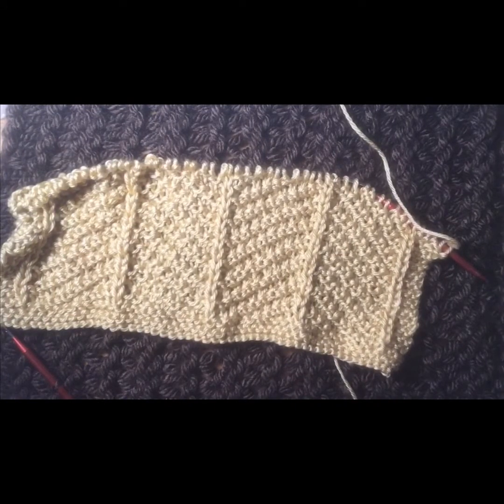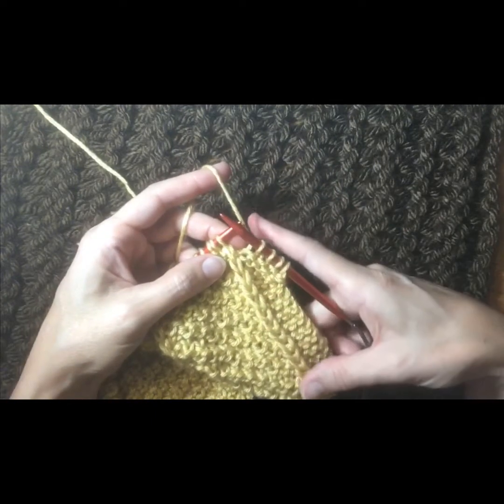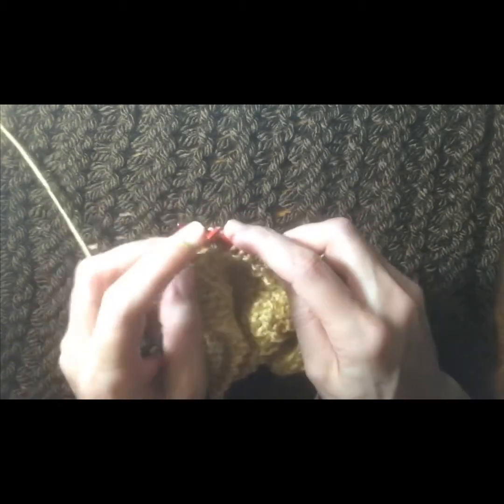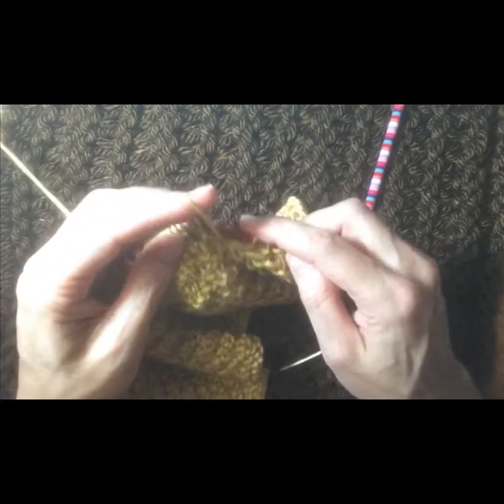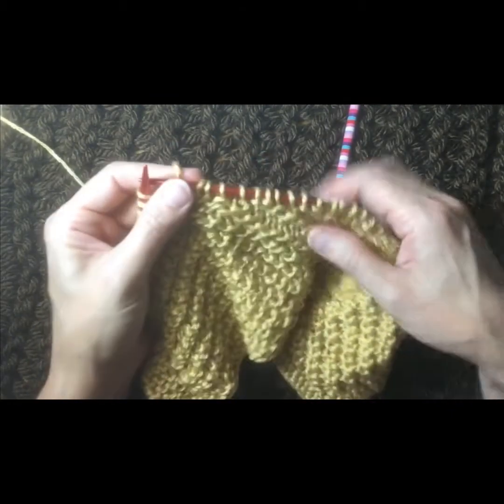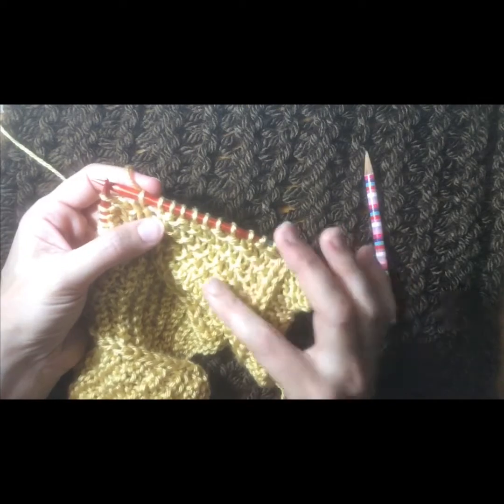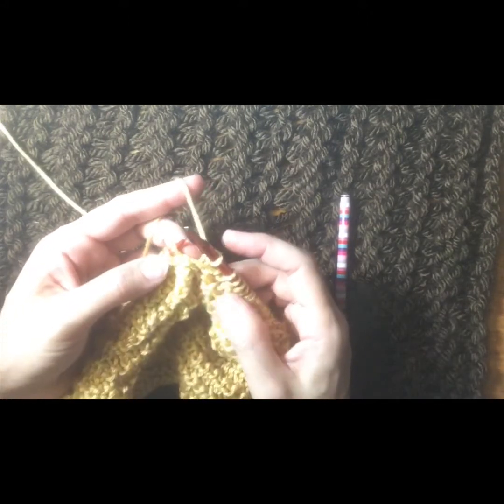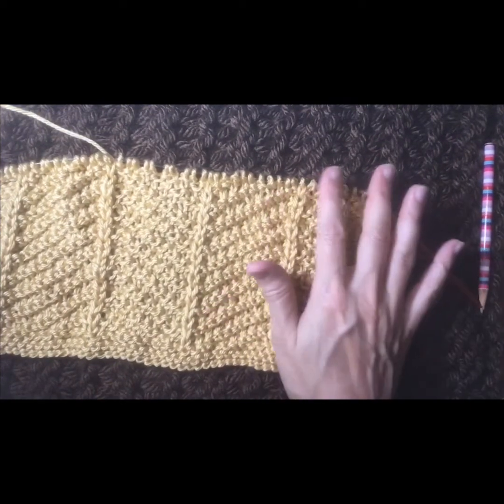How to Knit the Faux Chevron Stitch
This video shows you how to do a Faux Chevron Knit stitch using only knit stitches, purl stitches and slipped stitches. It’s super easy for a beginner and it creates a fun zig zag pattern in your work with little braids going up each side of the chevrons.

You can use this pattern to create your own project such as: a baby blanket, a square for a patchwork quilt, a scarf, a washcloth or dishcloth, etc. It’s easy to change the length and width by simply adding more pattern repeats and more rows.

If you’d like to schedule an online class with me so you can have one-on-one attention and get all your questions answered, please contact me by commenting below, or connecting with me at Knitting Knicely on Facebook
You can also schedule a class with me by contacting me through

If you would like to learn how to knit cables, but aren't sure where to begin, join me in a free knit-along where you can get a taste of knitting cables as you knit some cute coasters:

Happy Knitting!